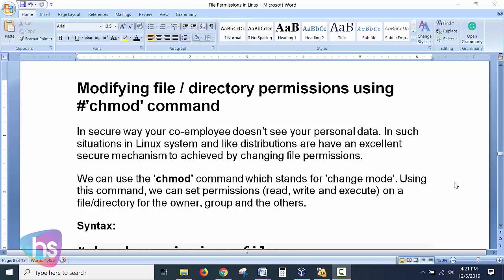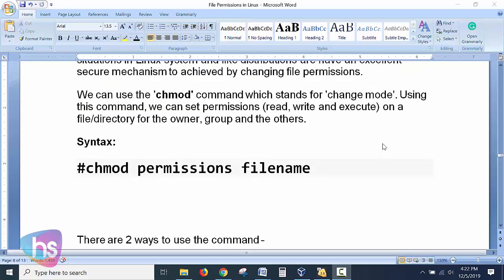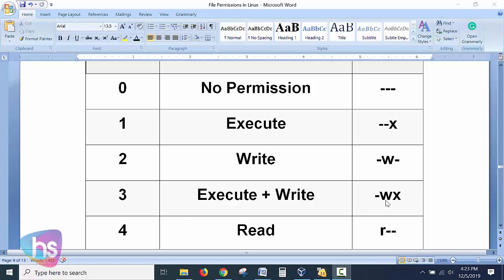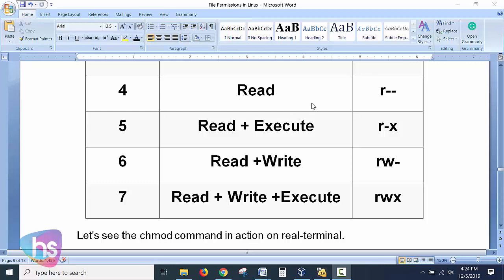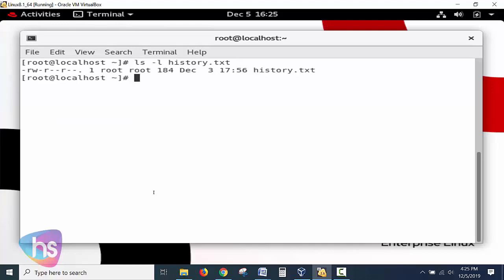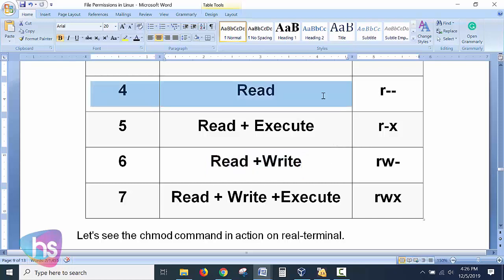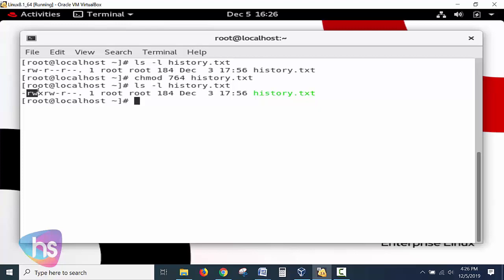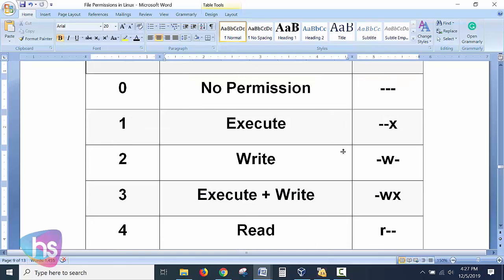Linux tutorial for beginners | Linux change permission | centos tutorial for beginners | harisystems